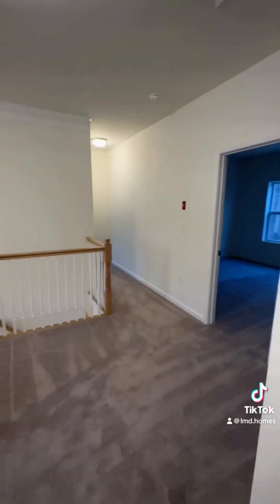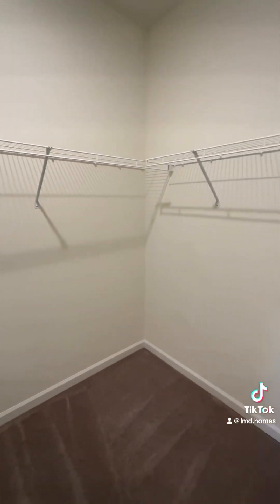New Construction Home Tour - The Grove - Upstate, NY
This 4 bedroom, 2.5 bathroom quick delivery home is almost complete. It's a great way to see one of our custom new builds up close and personal!